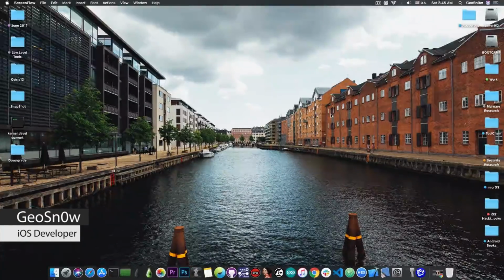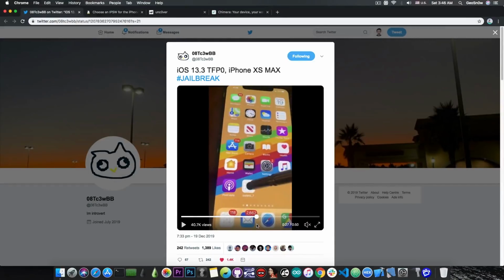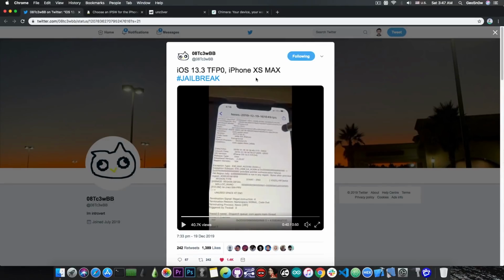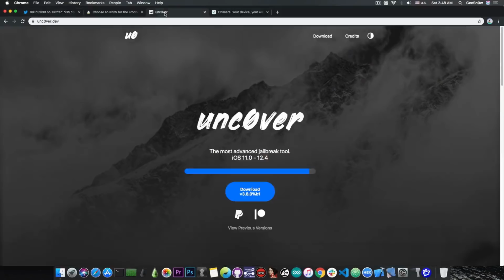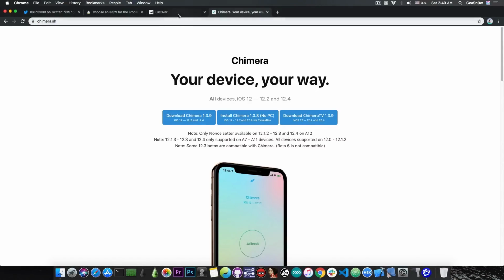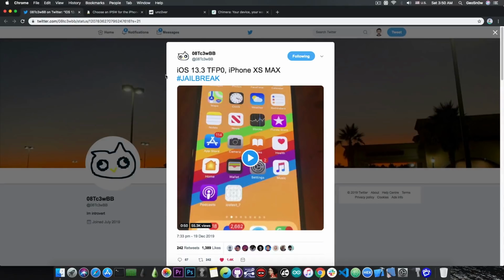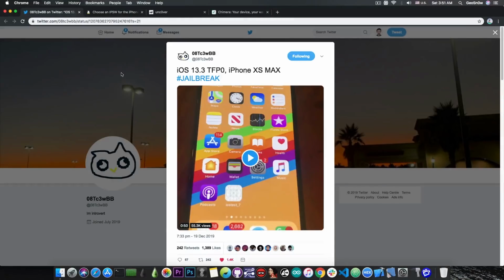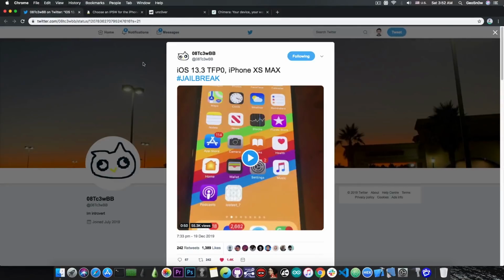iOS 13.3 / 13.2.3 / 13.0 JAILBREAK: NEW TFP0 Kernel bug For iPhone XS / XR / 11 (A12 / A13)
▶ iMyFone Holiday Deals! Get your free gifts (software licenses/phone case/mysterious prize) every day.

In today's video, we're discussing a brand new tfp0 kernel bug achieved for iOS 13.3 and lower, possibly down to iOS 13.0, for A12 and A13 devices (iPhone XS, iPhone XR, iPhone XS Max, iPhone 11 and 11 Pro). This new bug, once released, could help us update the Unc0ver Jailbreak and get a working jailbreak with tweaks and everything on iOS 13.3 which is currently the latest version available.

It is, however, advised to stay as low as possible for the moment if you have an A12 or an A13 device until otherwise instructed. I, for one, never heard of the developer of this bug before and I wasn't following him on Twitter, but Pwn20wnd and LiveOverflow appear to be following them so it seems to be a legit tfp0 achievement on iOS 13.3. Of course, once the bug is released, we'll be able to update Unc0ver and Coolstar may be able to update Chimera if they're still interested in doing it. There's currently no word about release though, but the developer did hashtag Jailbreak which hints to a possible future release once patched.